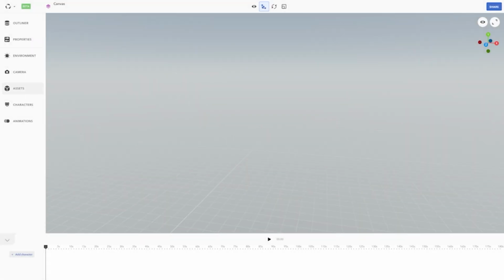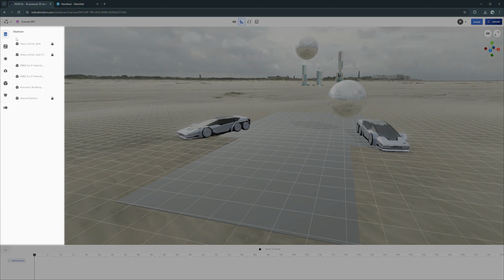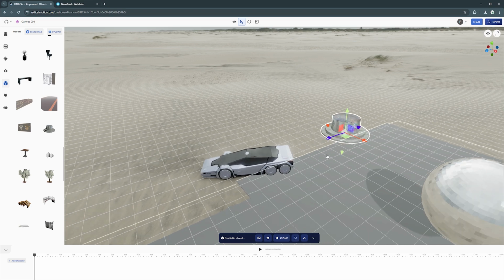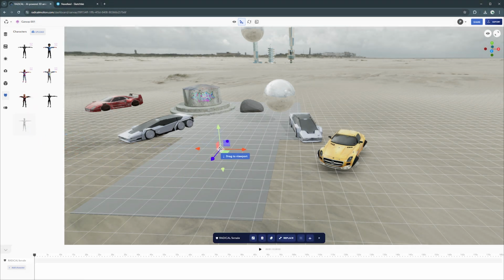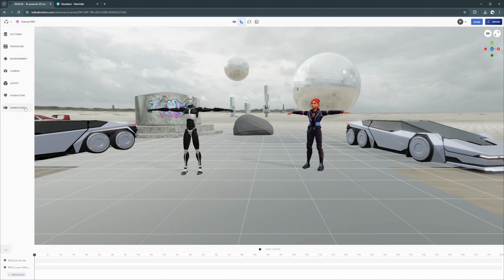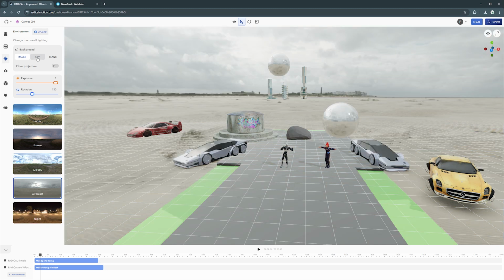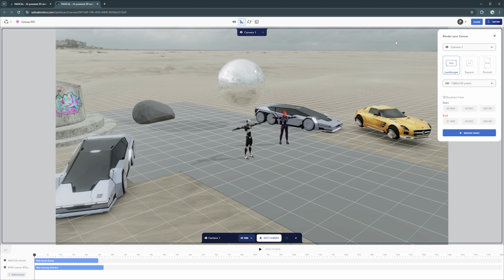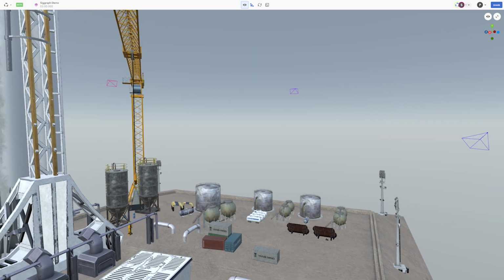RADiCAL Canvas: Platform Overview